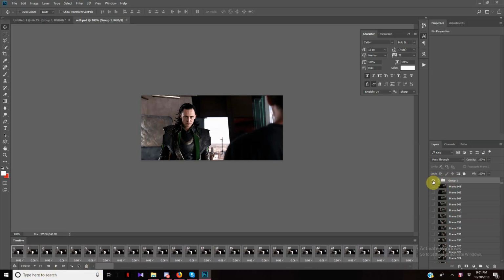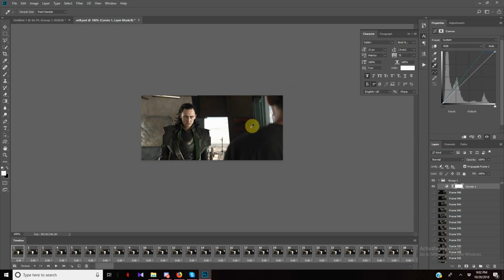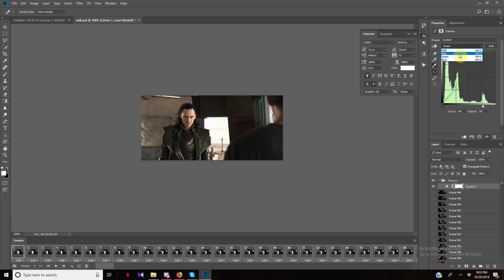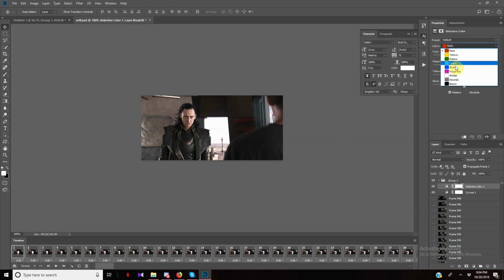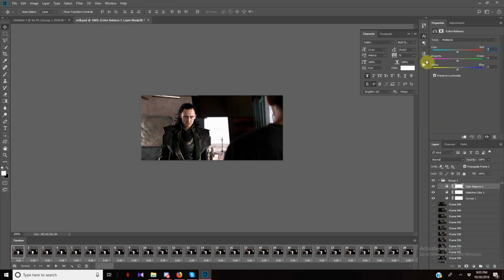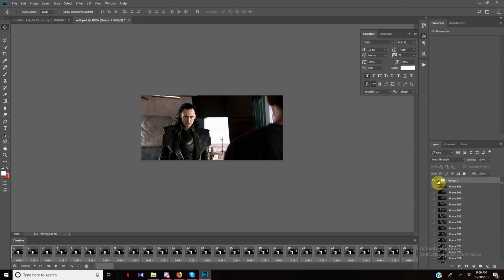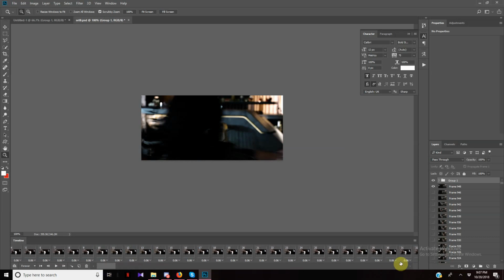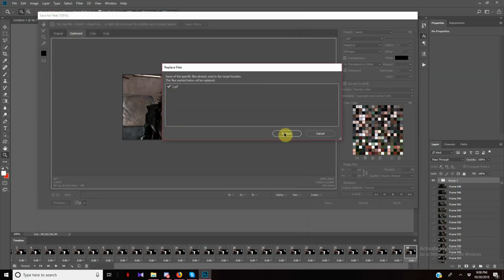COLORING TUTORIAL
Please go easy on me, this is my first video tutorial. If you have any questions, please feel free to send me an ask on @capntony on tumblr.